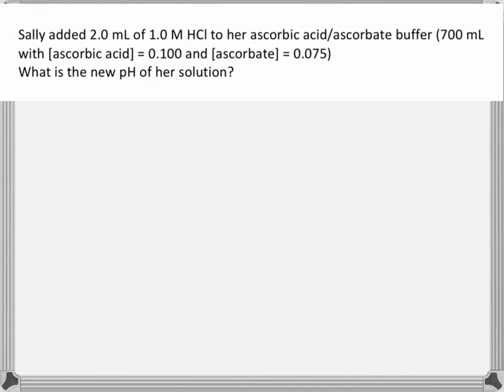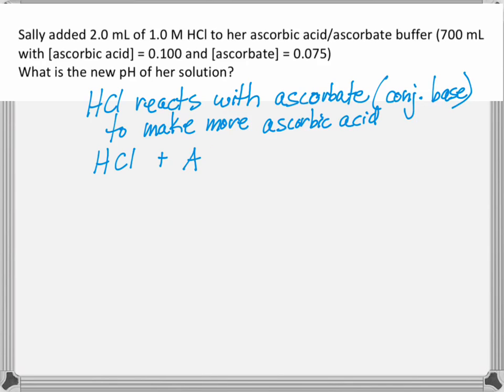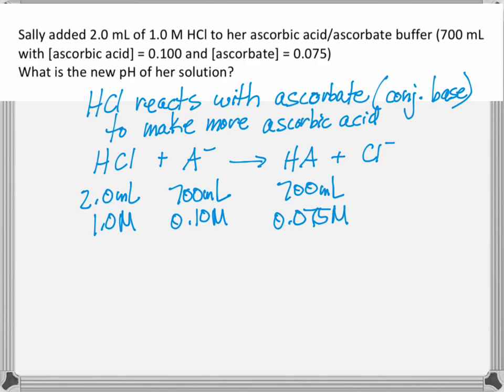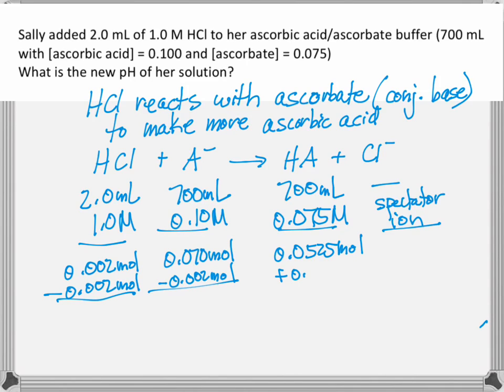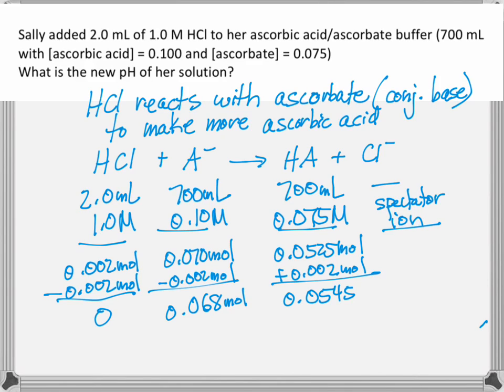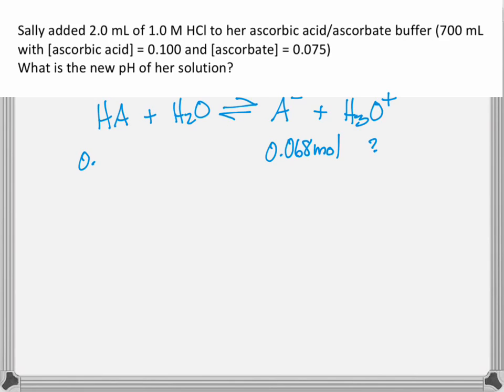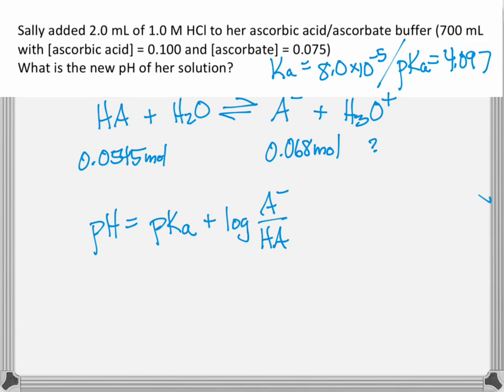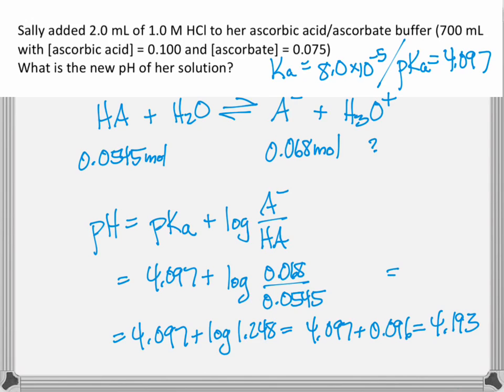add acid to buffer